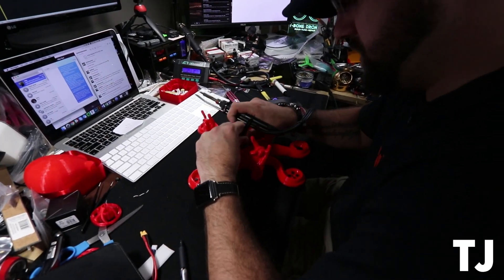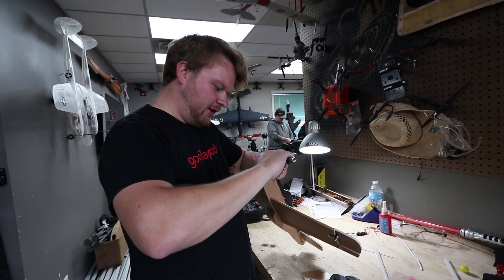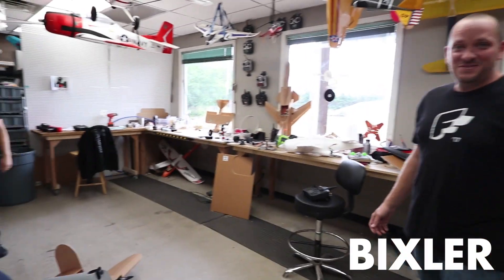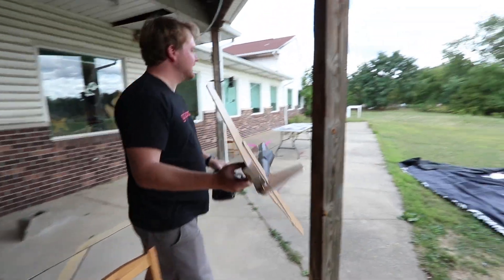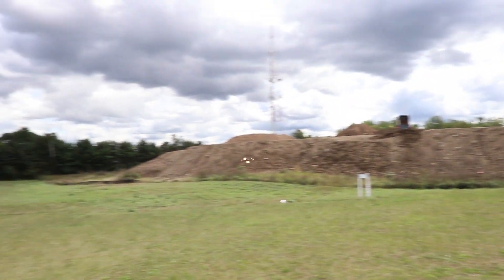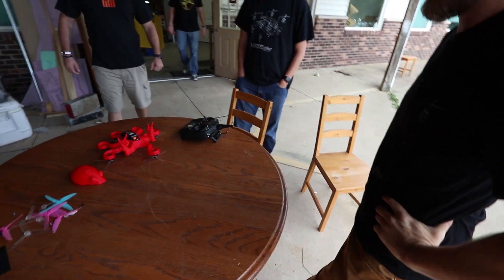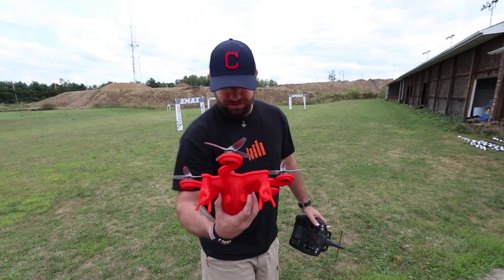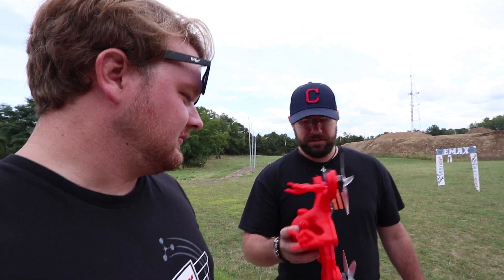DIY FLYING OCTOPUS | VLOG0106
Follow the guys on the Instagrams